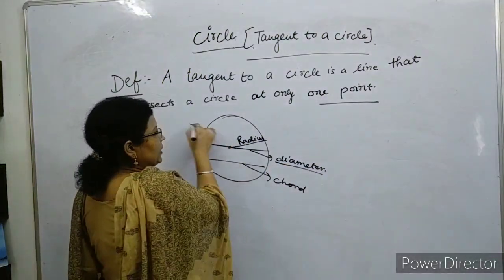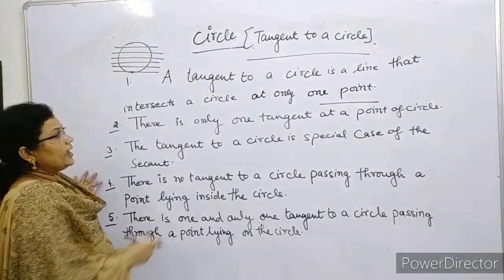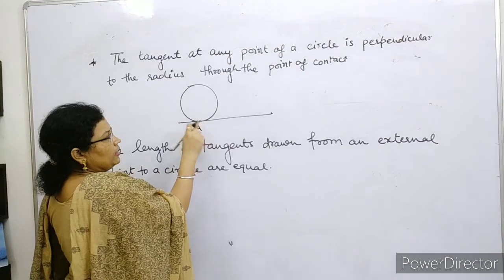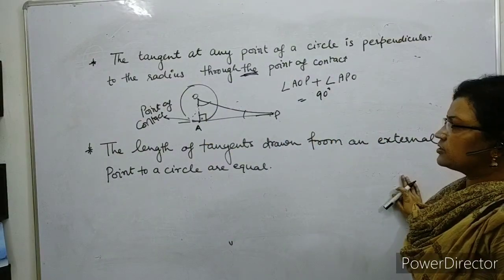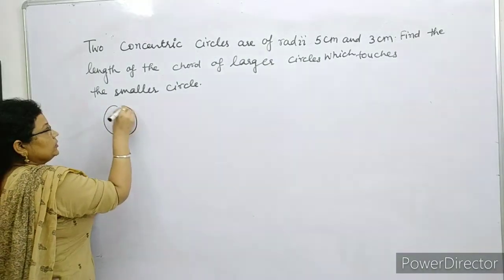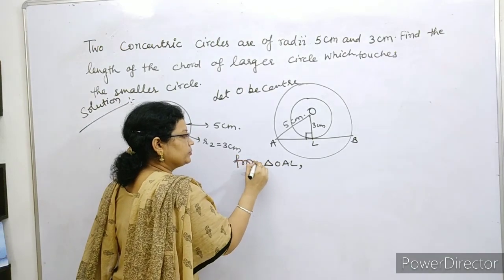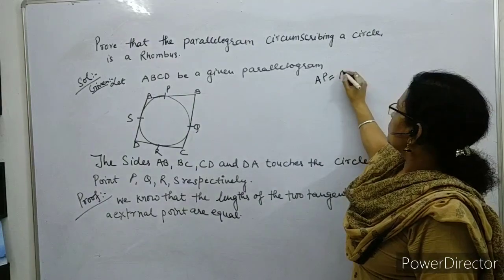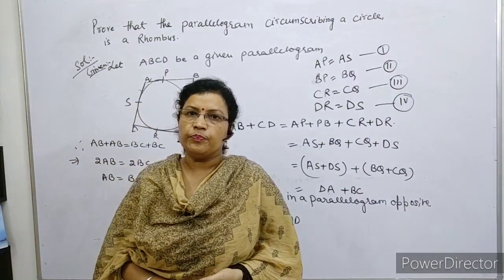unit 10 circles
introducing Tangent to a circle